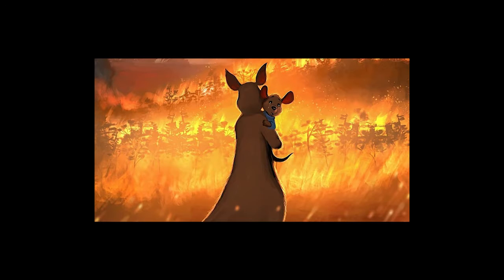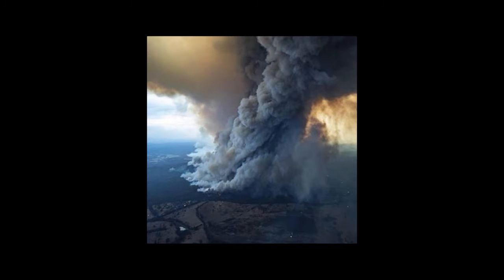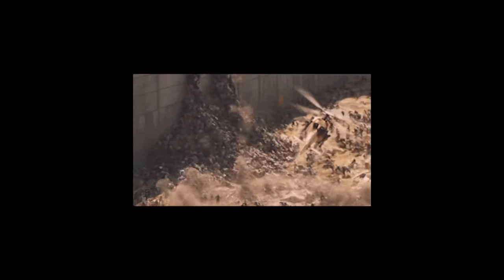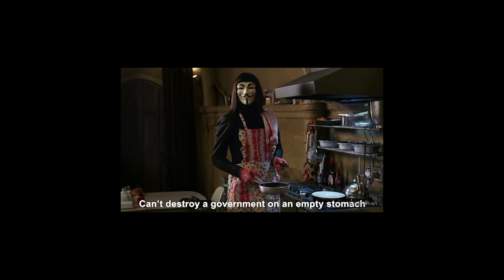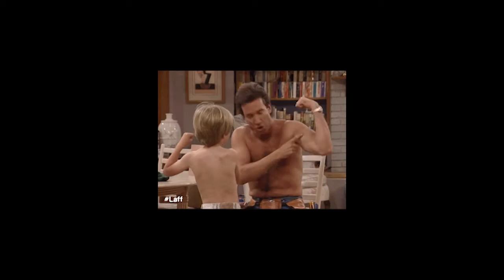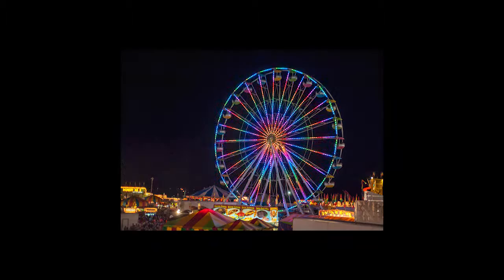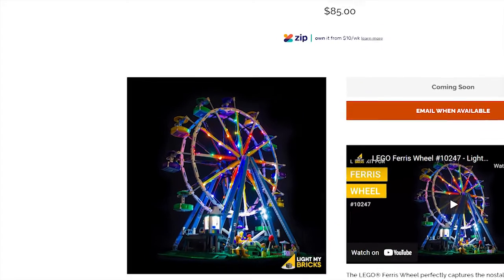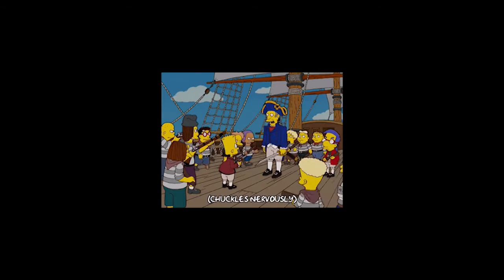Lego Ferris Wheel Lights